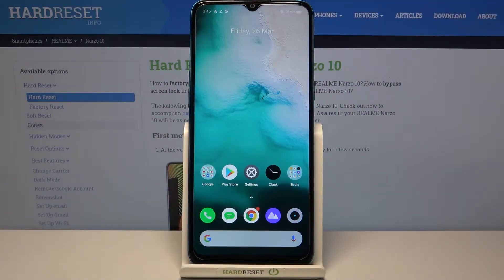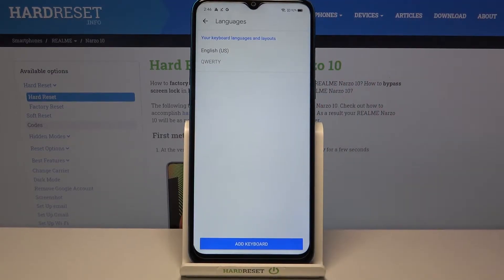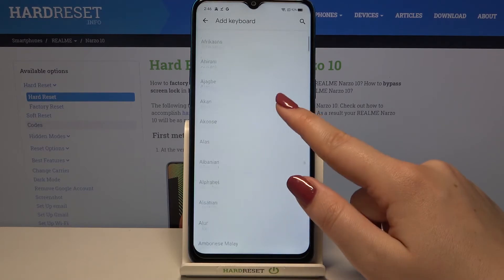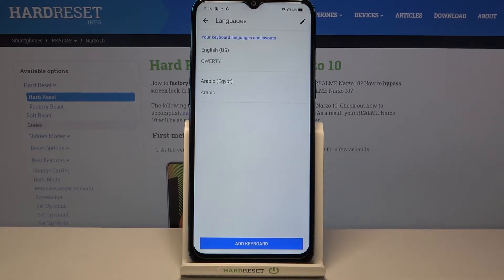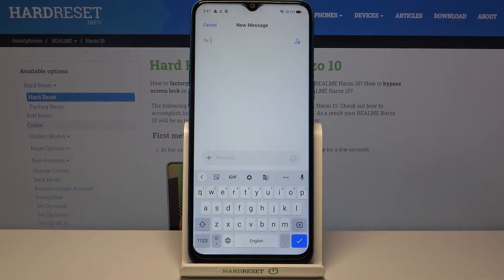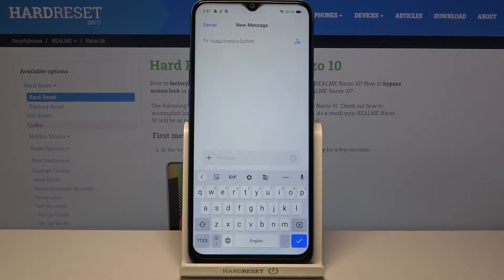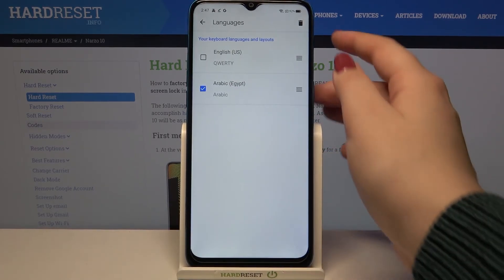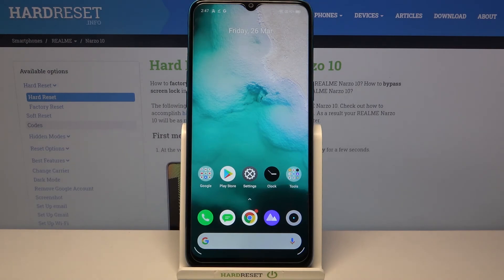REALME Narzo 10 and Keyboard Settings - Change Keyboard Languages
It's a pleasure to meet you on our channel! In this video, we touch on the topic "how to change Keyboard Language on REALME Narzo 10”. Therefore, stay with us and acquire knowledge of adding new language to write messages. Thank you for leaving comments under our videos, the feedback is very important to us!

How to Change Keyboard Language on REALME Narzo 10? How to get access to Keyboard Language Options on REALME Narzo 10? How to choose a preferable Keyboard Language on REALME Narzo 10? How to set up Keyboard Language on REALME Narzo 10?